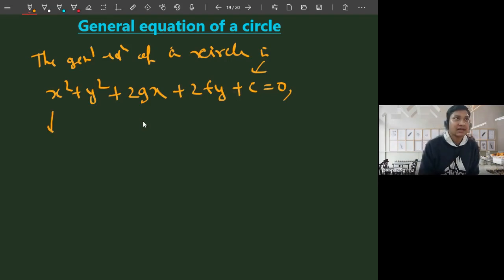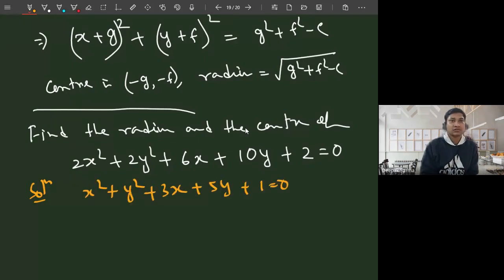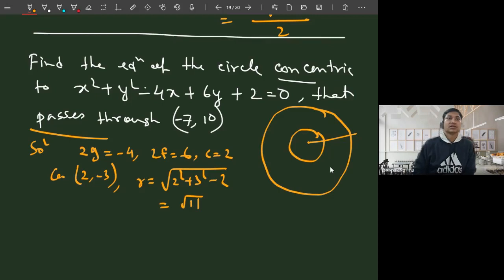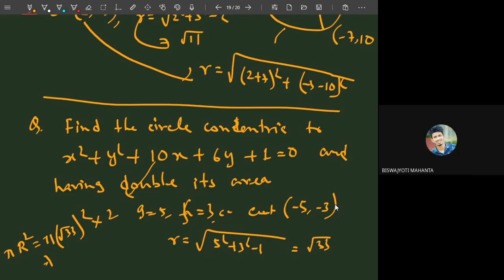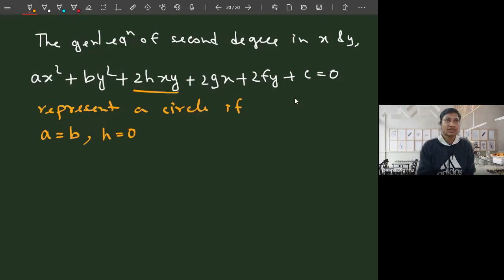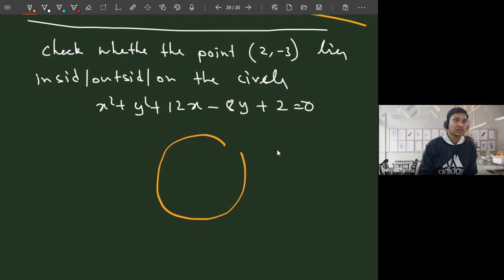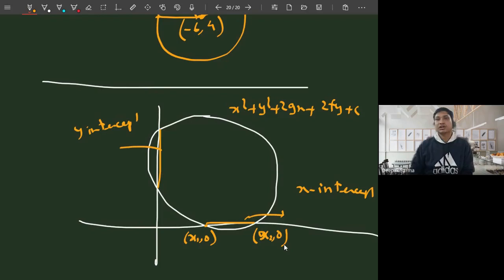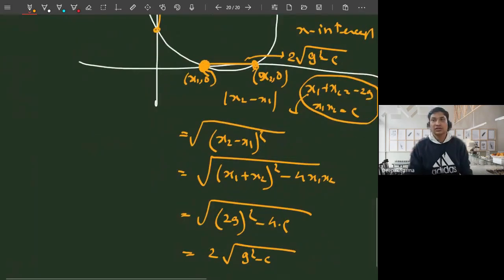General equation of a circle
For the Equation of circle having given centre and radius, please watch